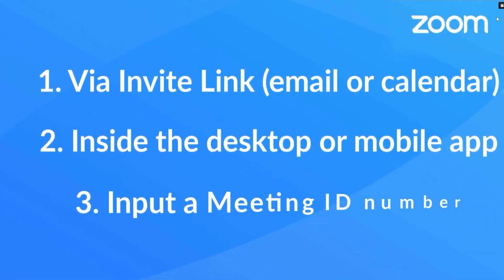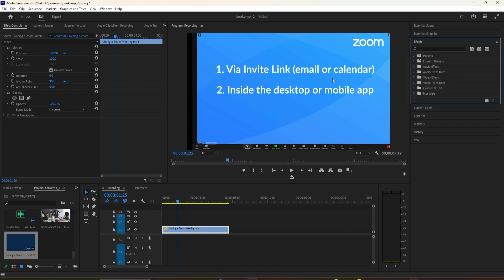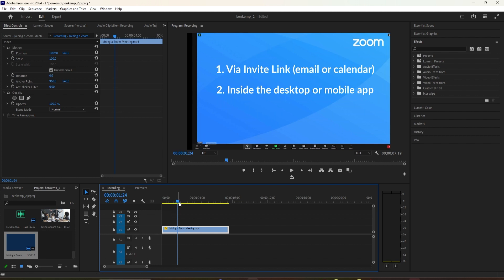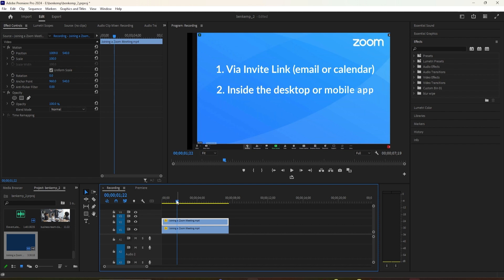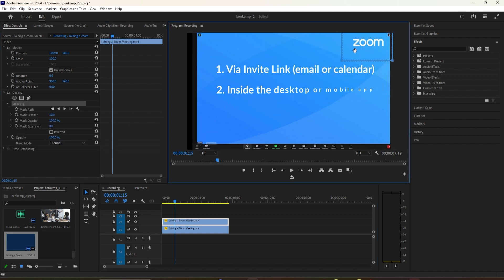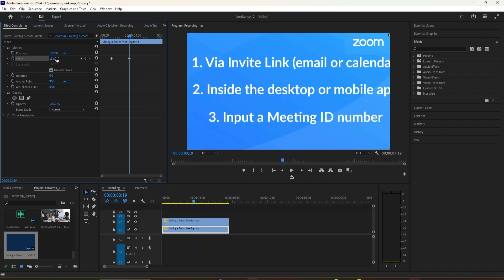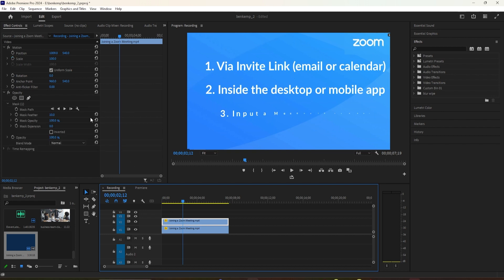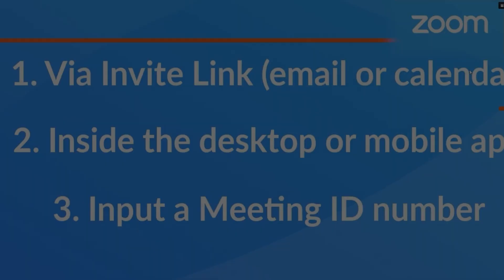How to Zoom In a video without enlarging the logo on the screen in Premiere Pro 2024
Learn the art of zooming in on videos without distorting your on-screen logo using the powerful mask feature in Adobe Premiere Pro 2024. This step-by-step tutorial guides you through the process, ensuring a professional look for your content. Enhance your video editing skills and maintain a polished brand presence with this Premiere Pro technique.